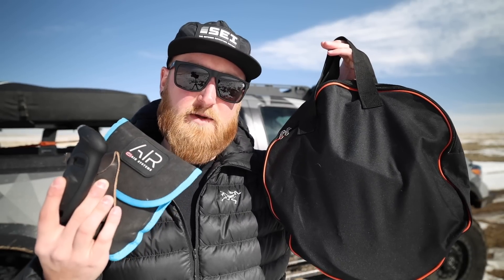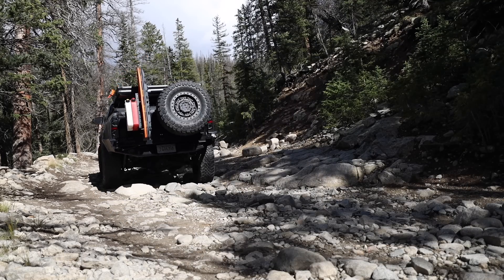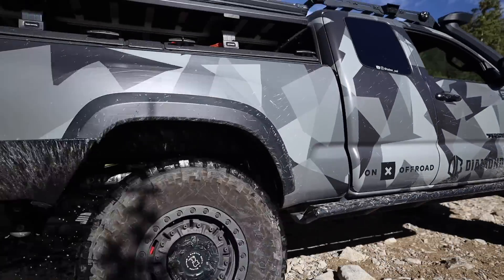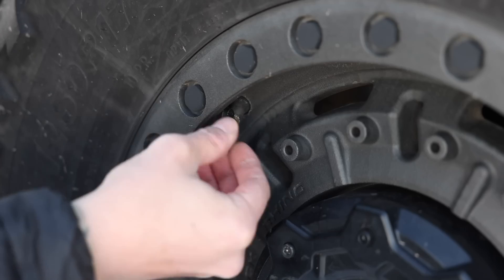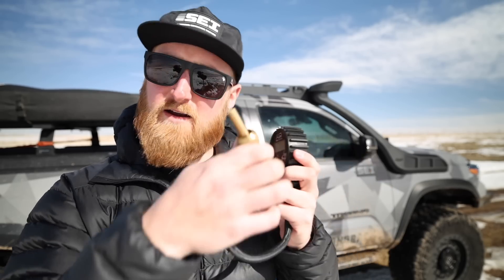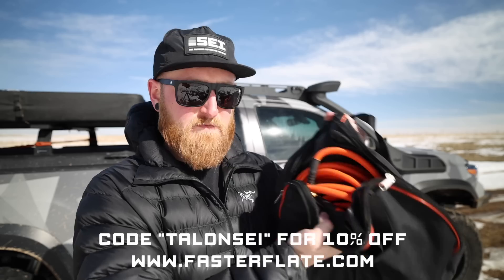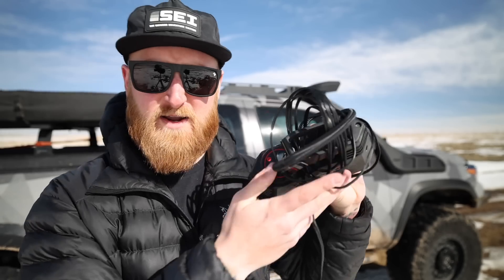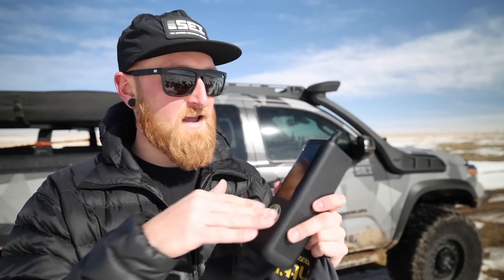5 REASONS YOU NEED TO AIR DOWN! | Best tools for the job...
If you like driving off road... these are the reasons you should be airing down your tires!